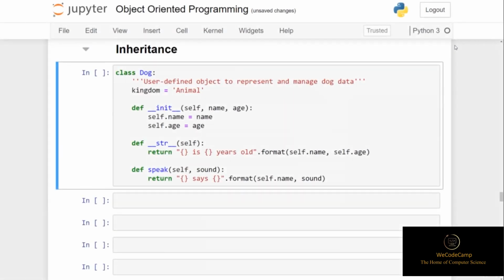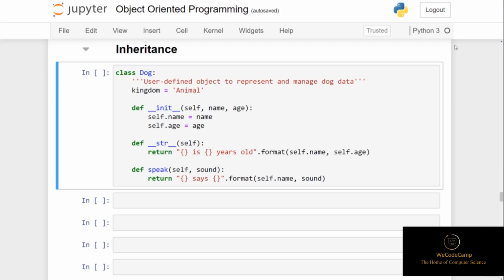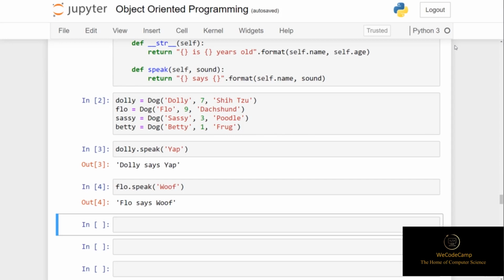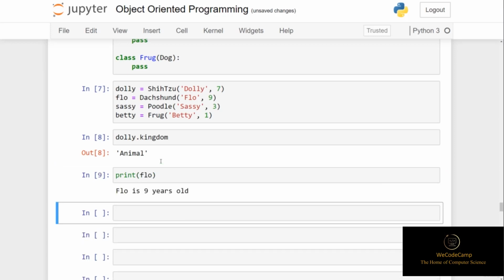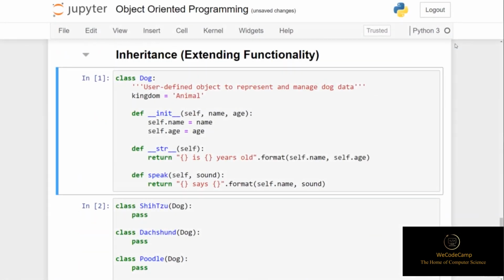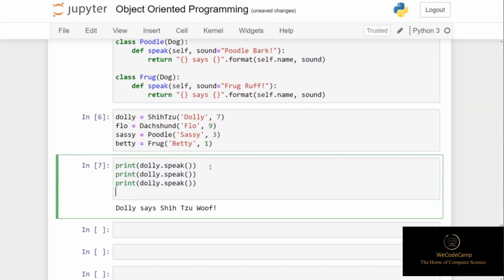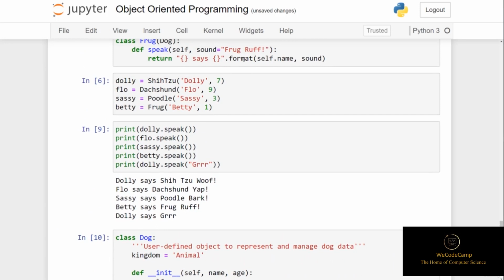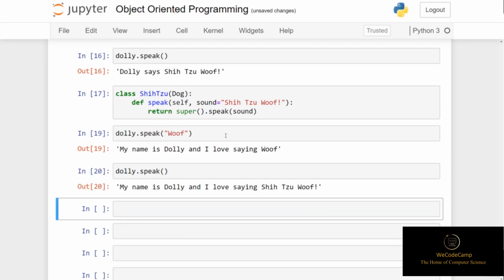Python Inheritance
Python Tuple. ...
Python Set. ...
Python Dictionaries. ...
If, Elif, and Else. ...
While Loop. ...
For Loop. ...